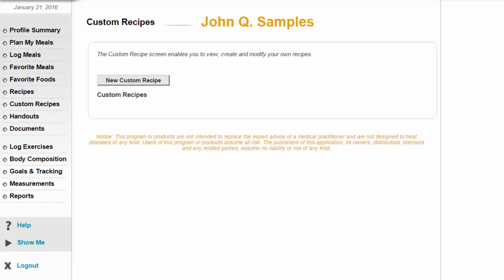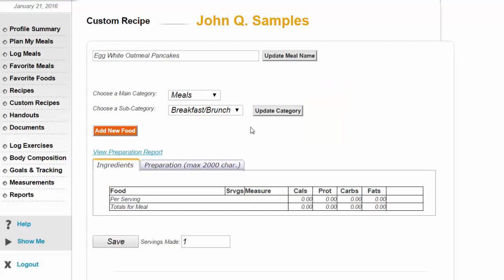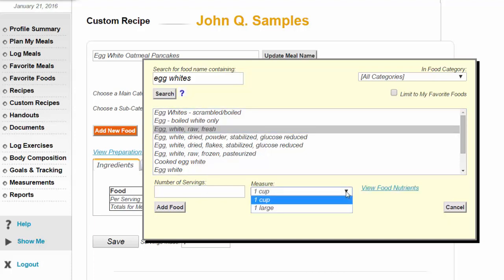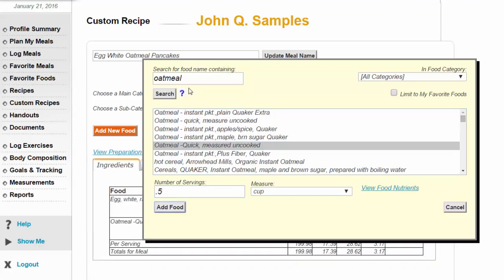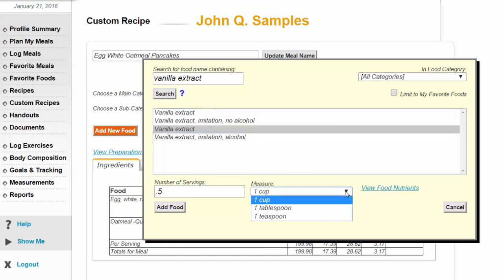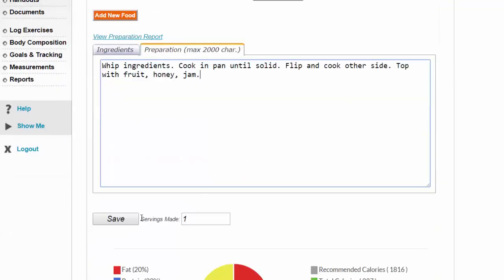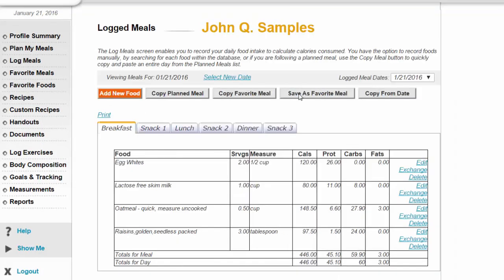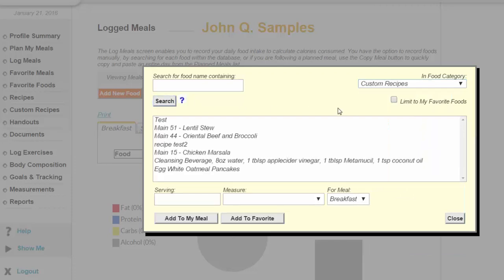Recipes Custom Tutorial